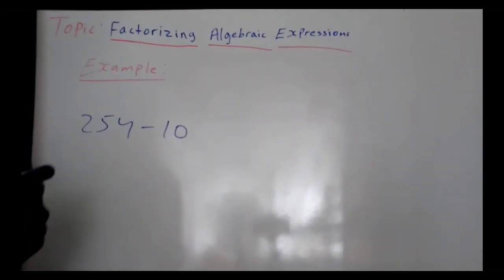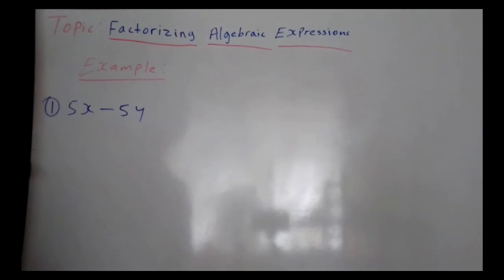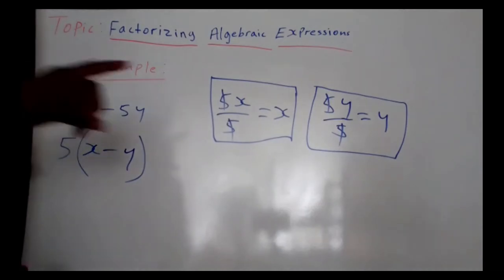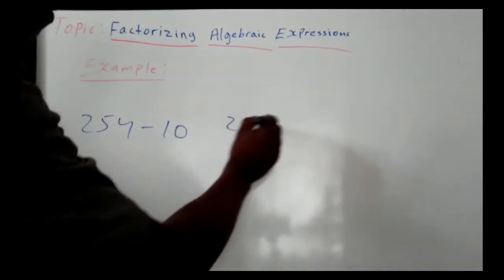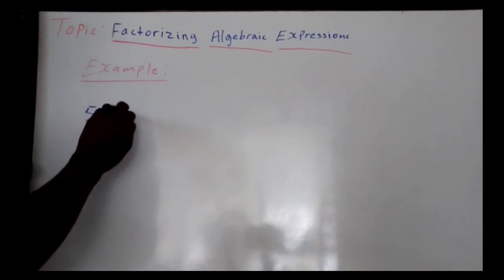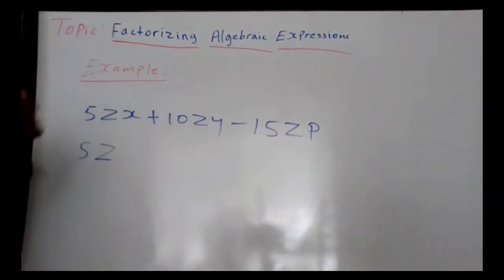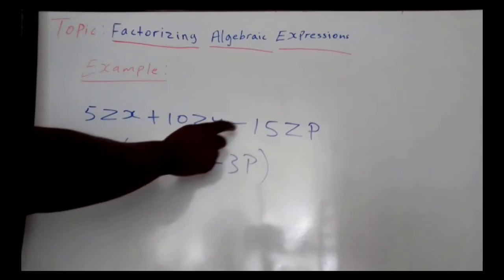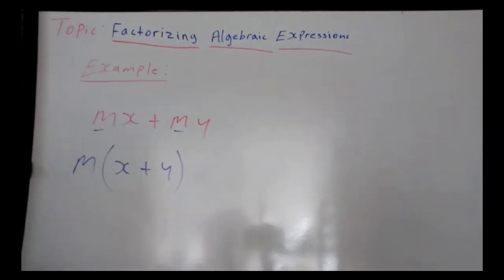Factorizing Algebraic Expressions Made Easy |Learning with the Passleys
In this video, I explained how to factorize Algebraic Expressions.

Additionally offer the following assistance via:
Tutoring
SBA
CXC: English, Maths, IT, Social Studies, Accounts, Human and Social Biology  also Religious Education
Research Paper
Home Work: typing and editing